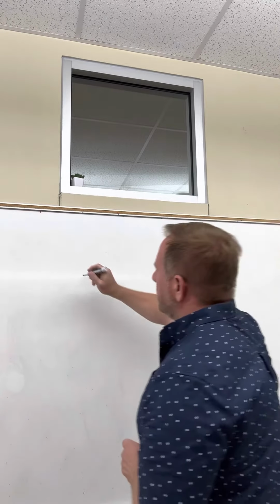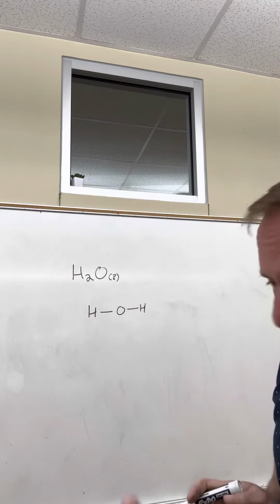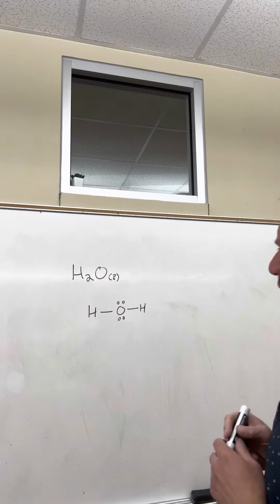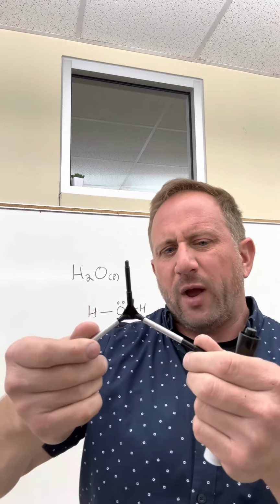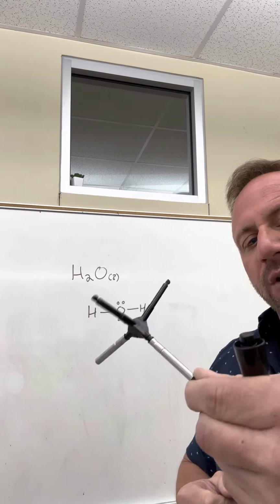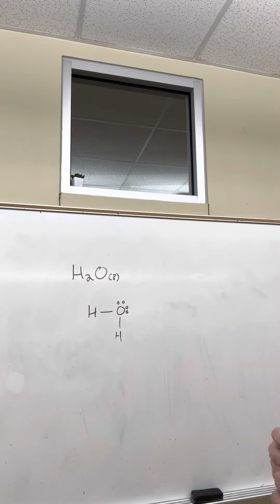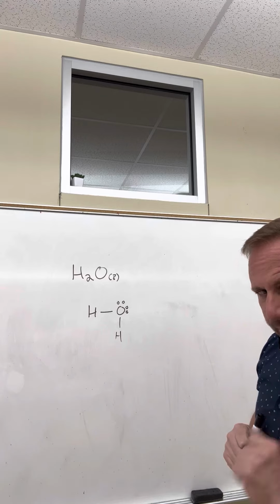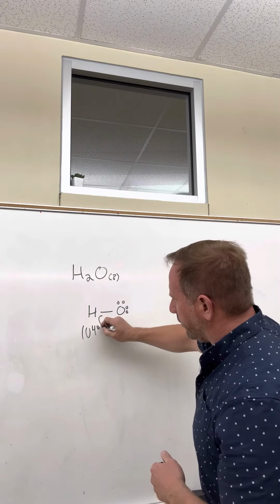20C Water and Bent shape